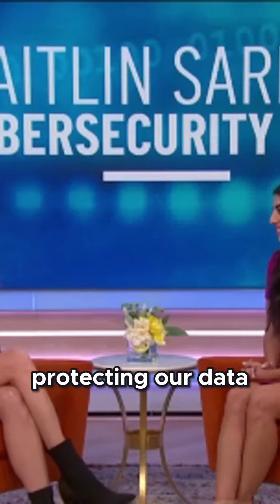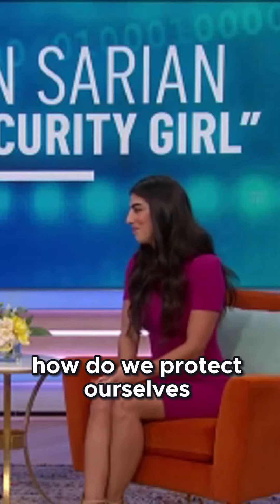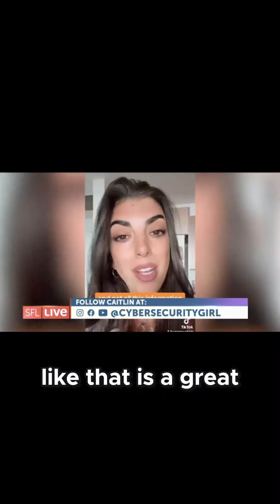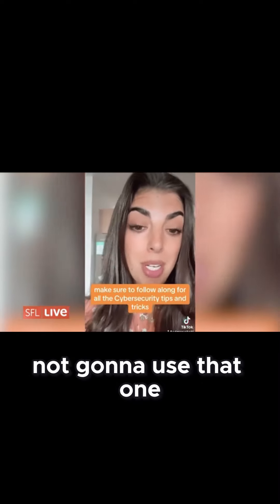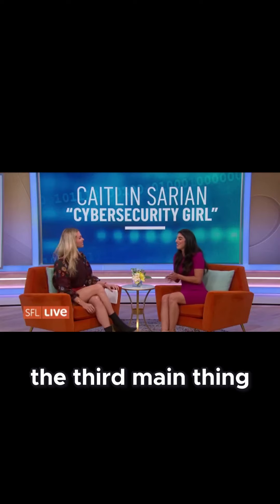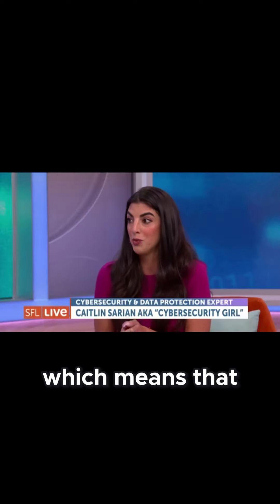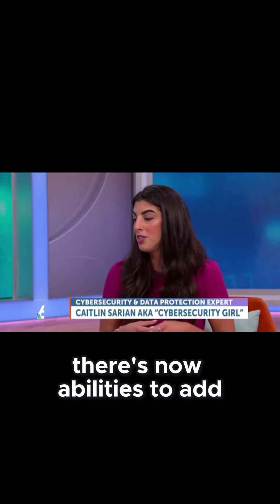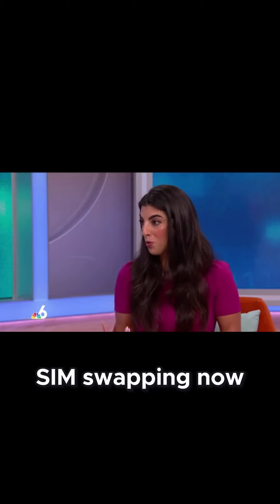October 6, 2024